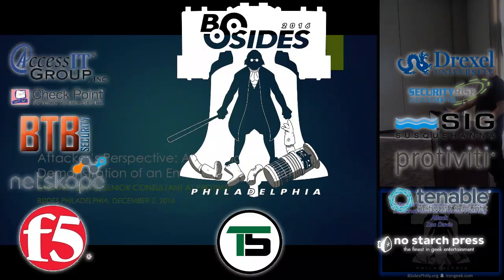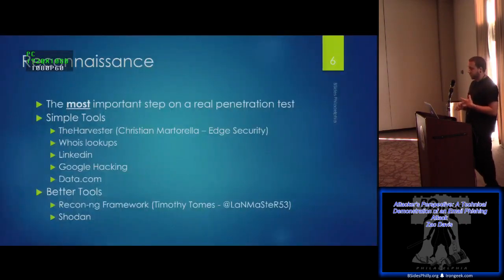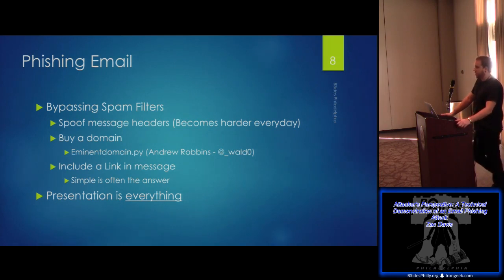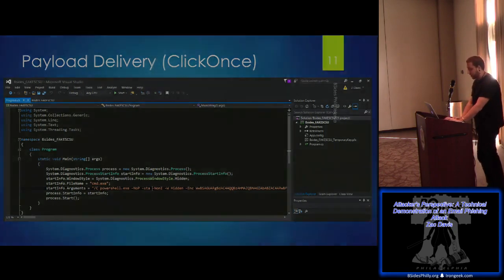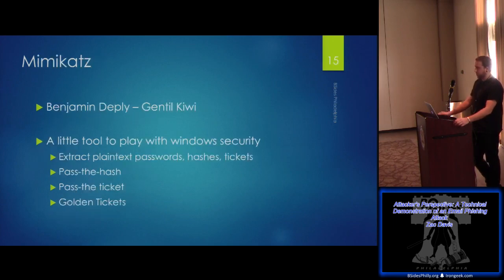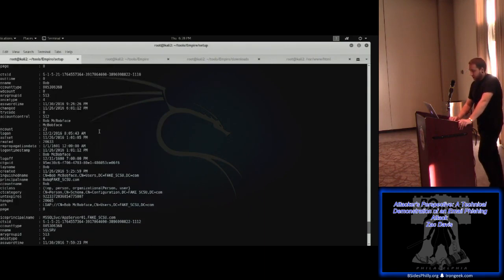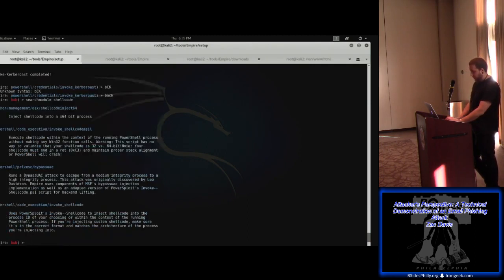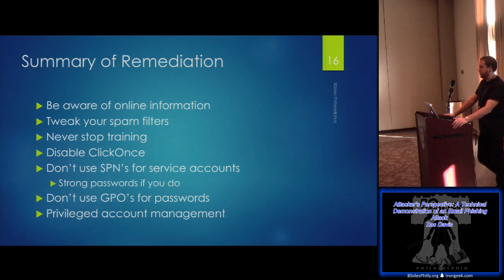CJ00 Attackers Perspective A Technical Demonstration of an Email Phishing Attack Zac Davis